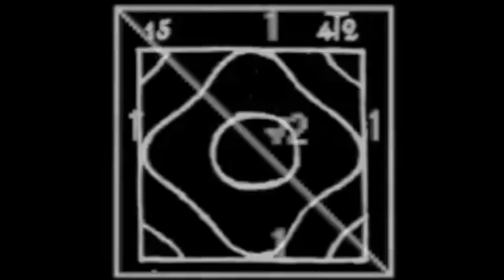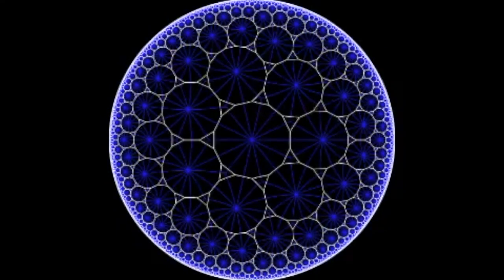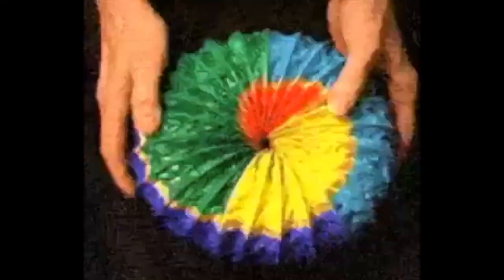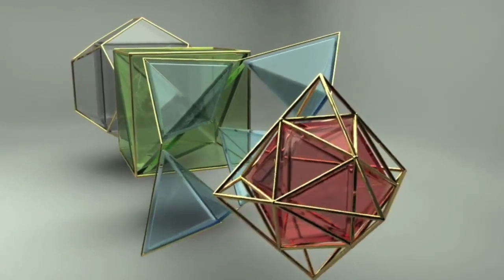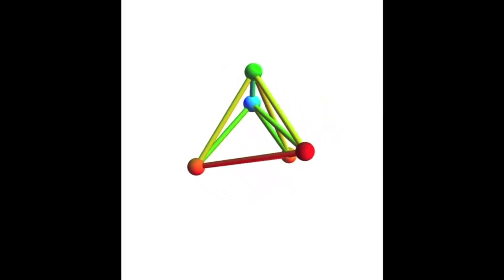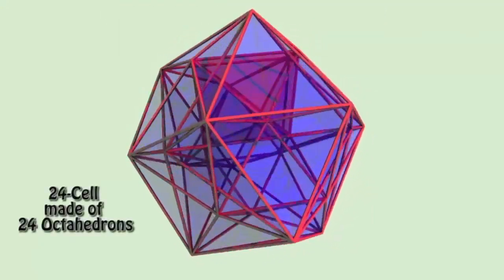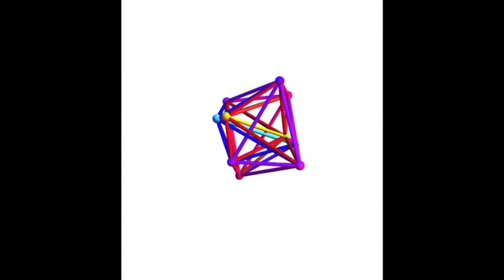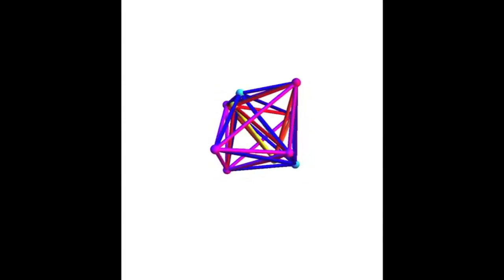Advanced Meta-Geometry 101 (a lecture by: Jonathan Barlow Gee)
Metaforms: Hyperspace Geometry = 00:00
Mapping Motion of 3d, 4d & 5d Polytopes = 09:26
Implications = 31:37